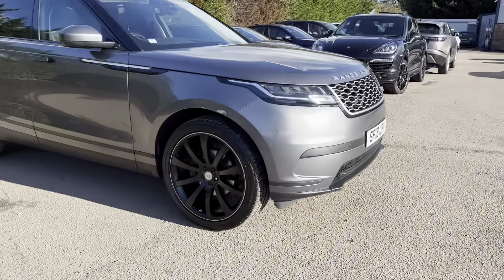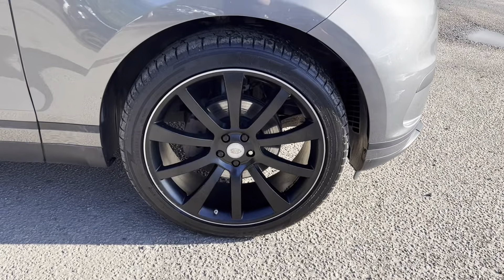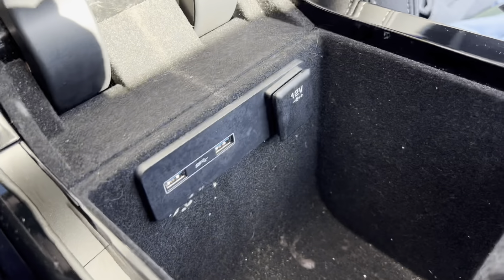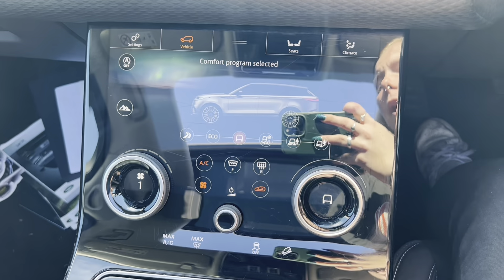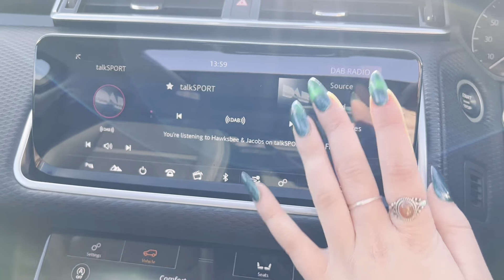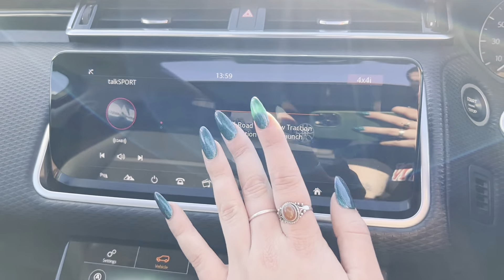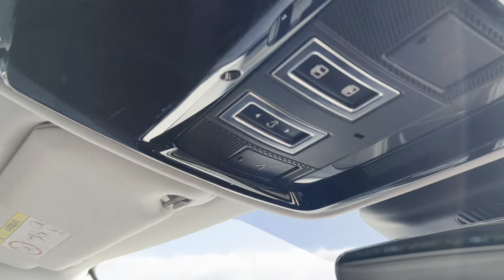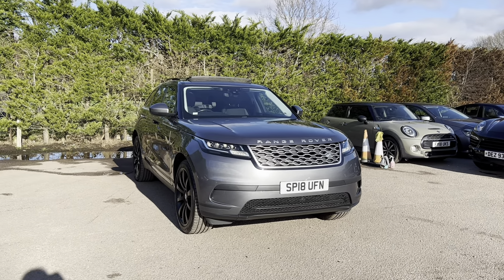LAND ROVER RANGE ROVER VELAR 2.0 CORE 5d 117 BHP